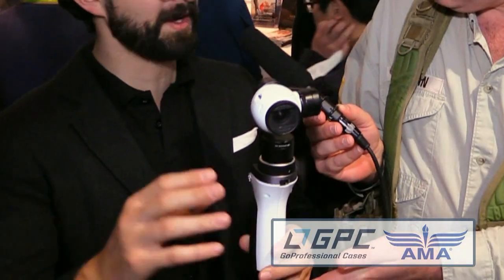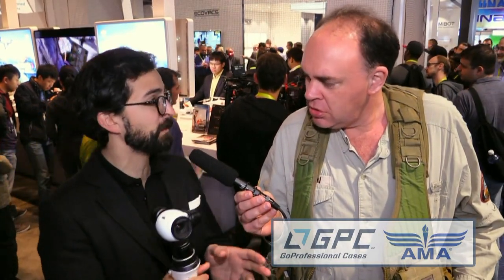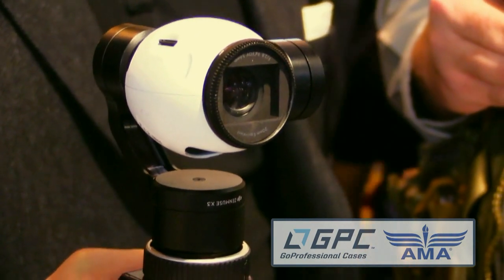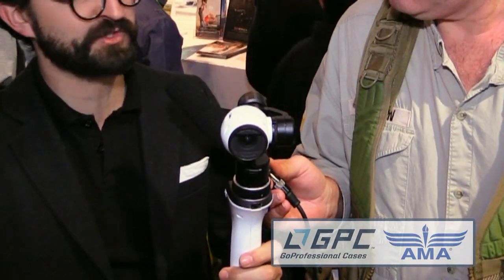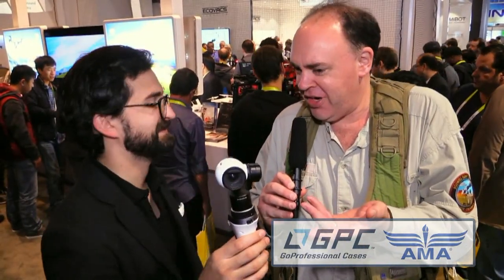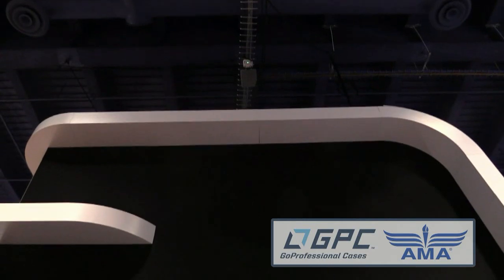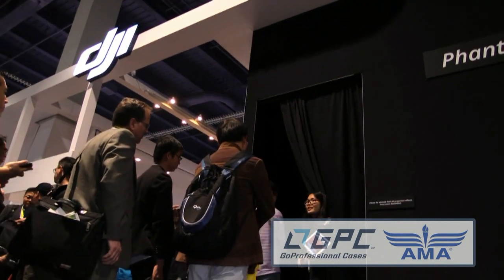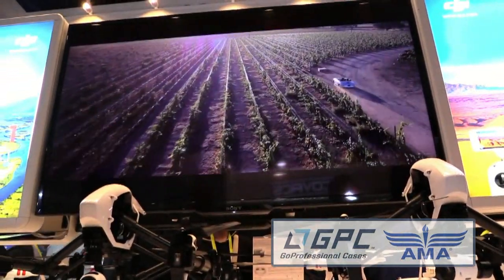RFTC: DJI Inspire One Handheld Camera Mount with Three-Axis Gimbal at CES 2015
In this episode, the Roswell Flight Test Crew speaks with Michael Perry at the DJI booth about the company's new, as-yet-unnamed, handheld three-axis gimbal for the Inspire One's 4K video camera. Developed in order to allow filmmakers to capture ground-based video that matches their aerial video recorded by the Inspire One, the new system incorporates a four-hour battery as well as a mount for a smartphone or tablet for framing and control of the camera's settings.